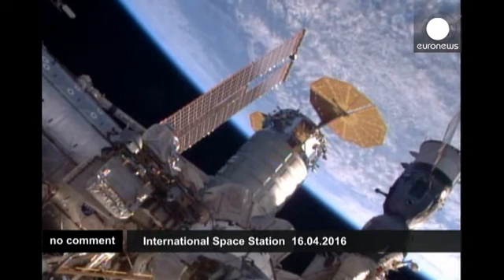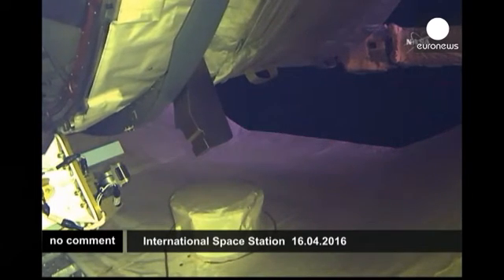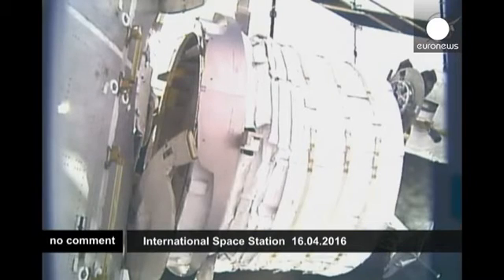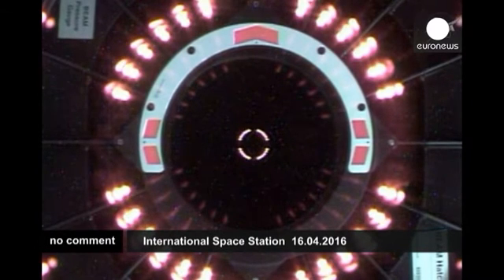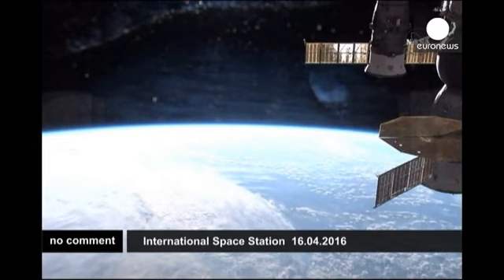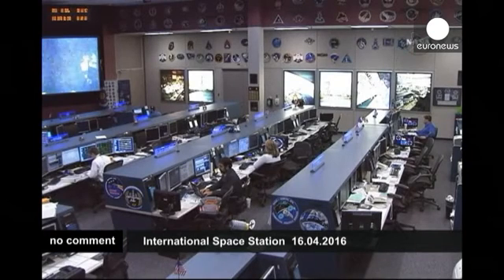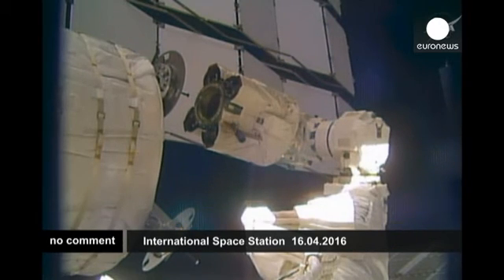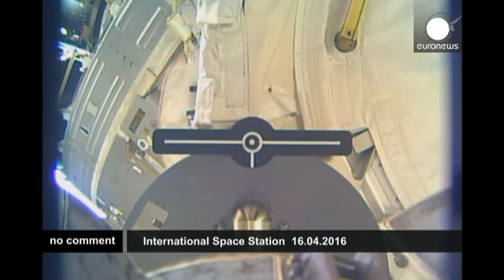"Space hotel" successfully added to ISS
The Bigelow Expandable Activity Module (BEAM) has been successfully attached onto the International Space Station (ISS).

 A NASA ground-control team has used a robot arm to unpack an expandable module and attach it to the International Space Station, setting the stage to test a new habitat for astronauts, researchers and even tourists.